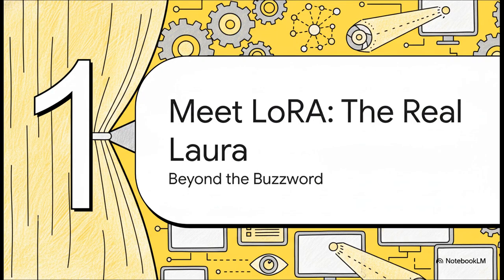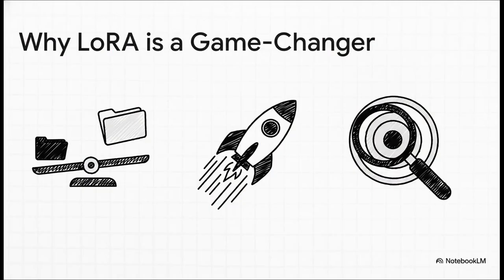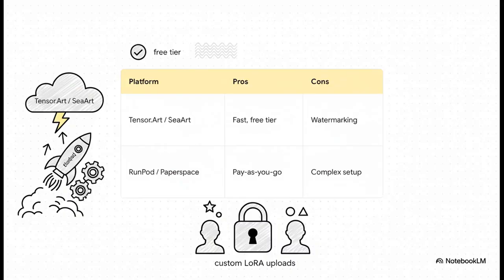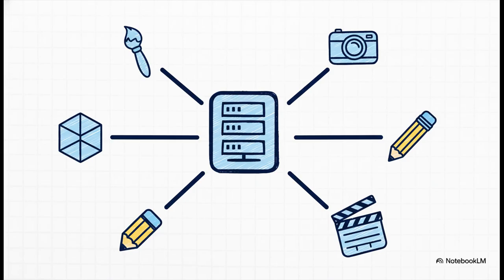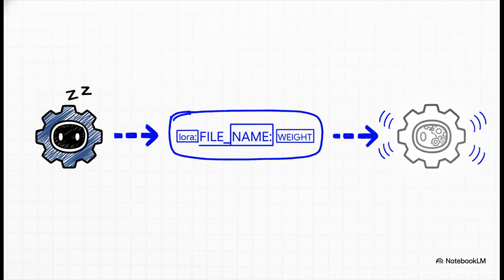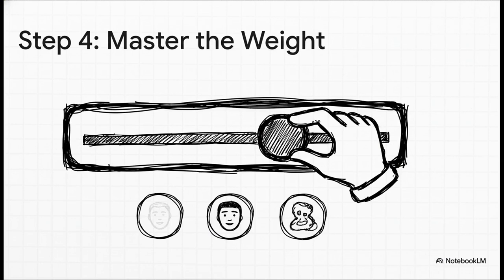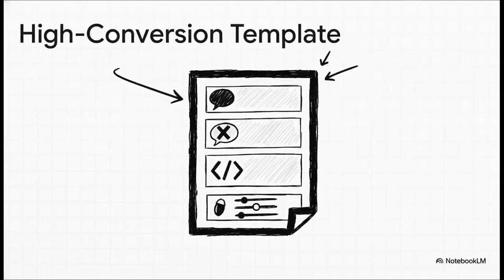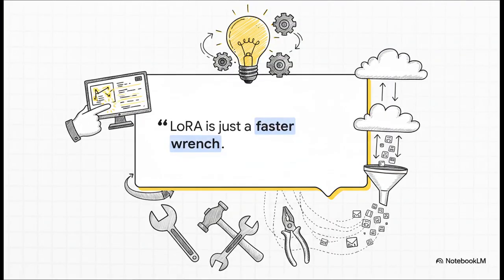AI Laura setup guide for non-tech creators! Master Dreambooth alternatives & stop struggling.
We'll walk non-technical creators through the entire process of setting up and customizing your own AI influencer or virtual character—without writing a single line of code or drowning in confusing parameters. Learn the best, user-friendly Dreambooth alternatives that simplify the model-training process.

This tutorial is perfect if you want to:

✅ Create a consistent, high-quality AI avatar for YouTube, TikTok, or Instagram.

✅ Save time and money by avoiding expensive software and steep learning curves.

✅ Generate unique content effortlessly and scale your creation process.

We cover everything from image collection best practices to the final generation of stunning, realistic visuals. Stop the frustration and start creating today!

Timestamps:

0:00 - Introduction to AI Laura & the problem with Dreambooth

1:30 - The best non-technical AI training platform revealed

4:00 - Image prep: collecting high-quality training data

7:15 - Model training (the easy way!) and key settings

10:00 - Generating your first images and troubleshooting

12:45 - Next steps for scaling your AI content